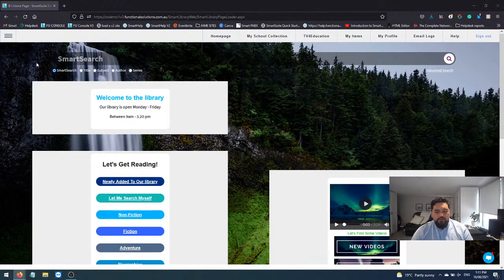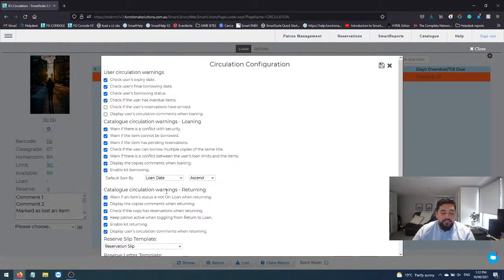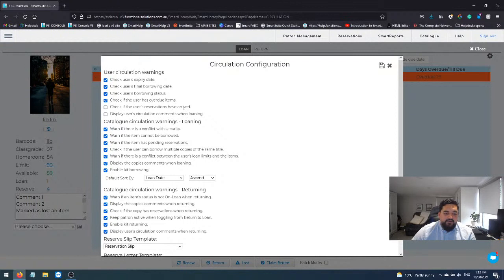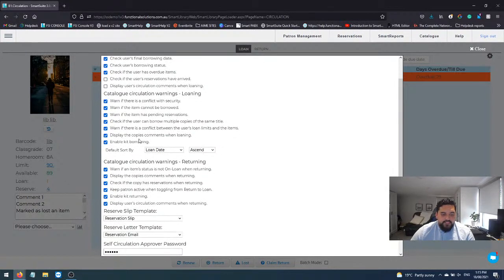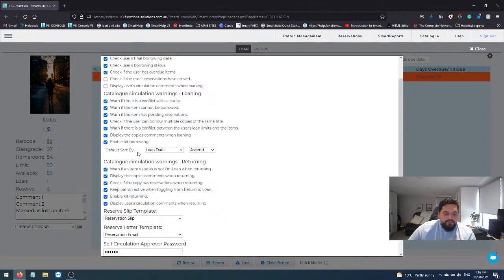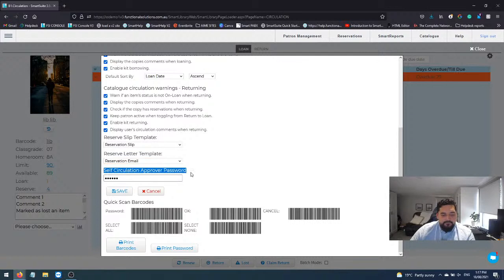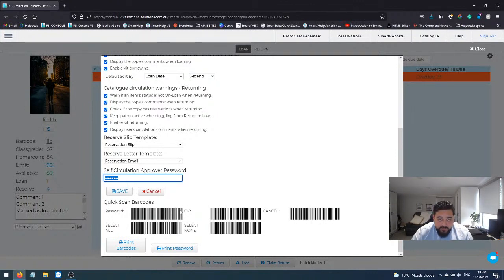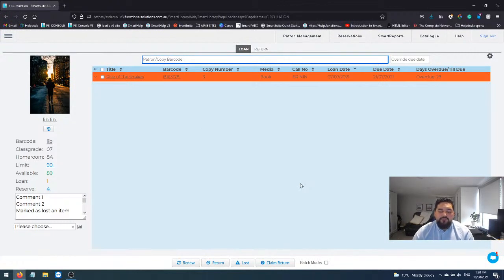SmartSuite Session - Adjusting Circulation Settings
Want to be able to enable and disable popups in circulation? Join Donald in this SmartSuite session on accessing the Circulation Settings

Circulation Settings Article.